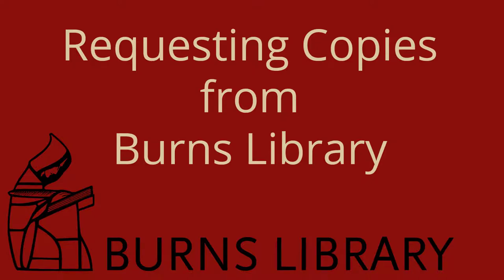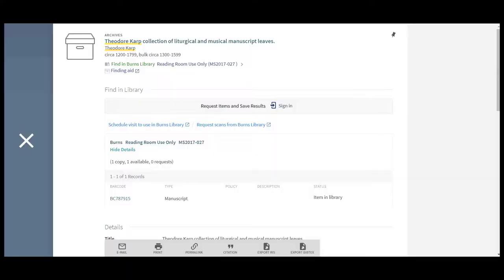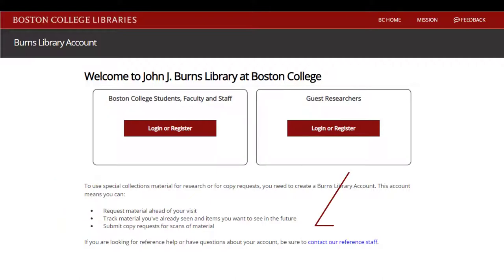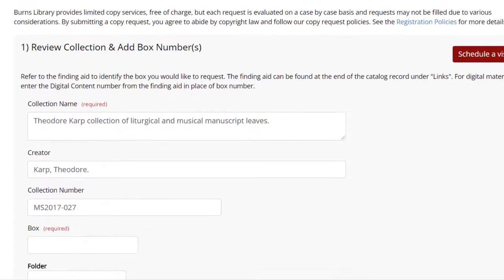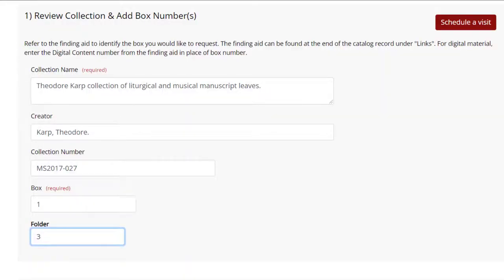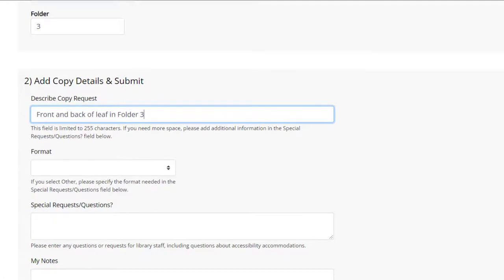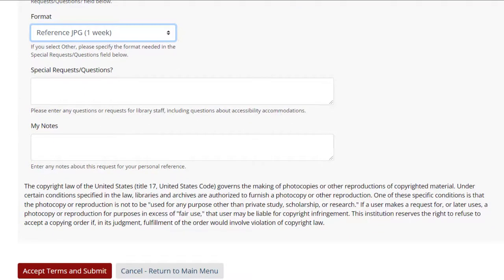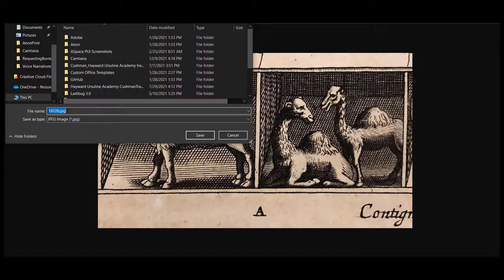Requesting Scans from Burns Library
Can't come in to the reading room to do research? This video takes you through how to request and download scans of material held in Burns Library